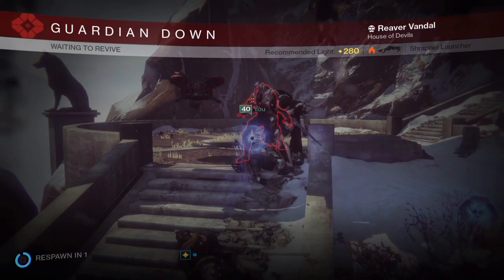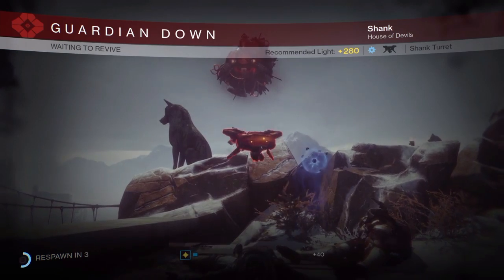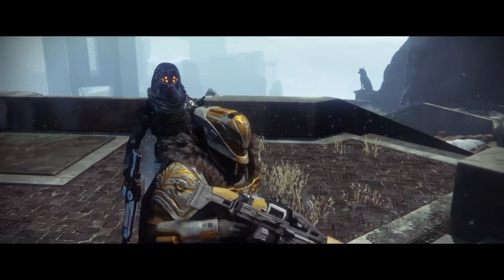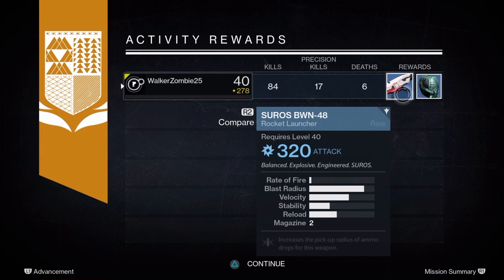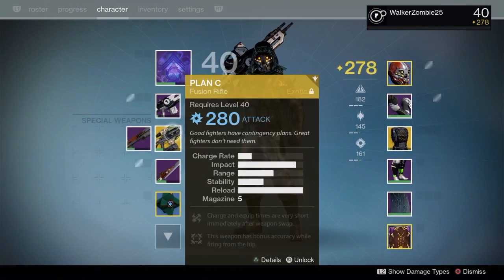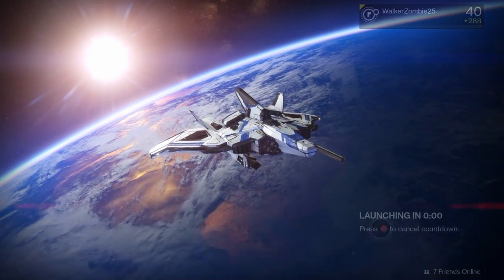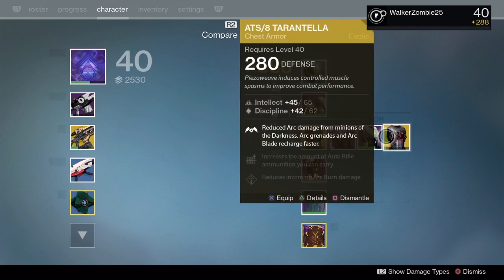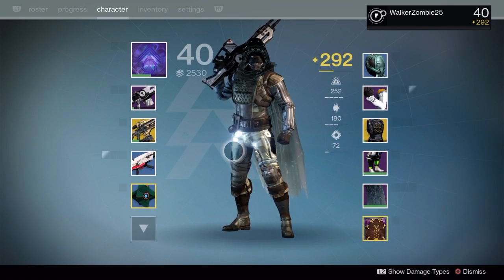Destiny Rise of Iron Episode 1 Part 2!